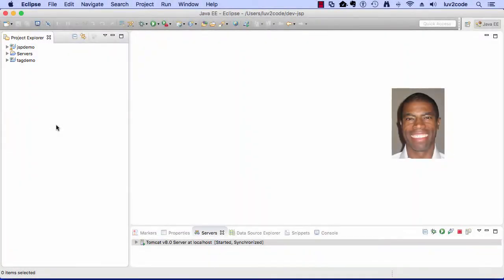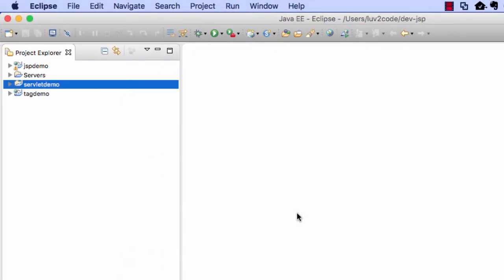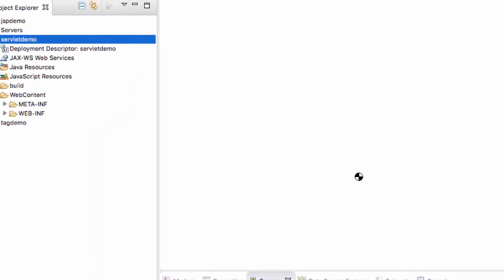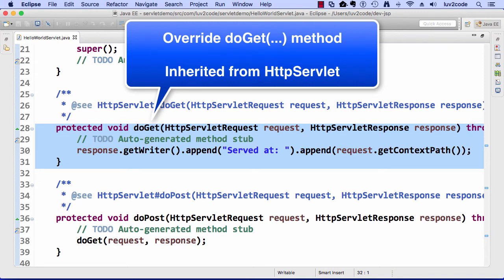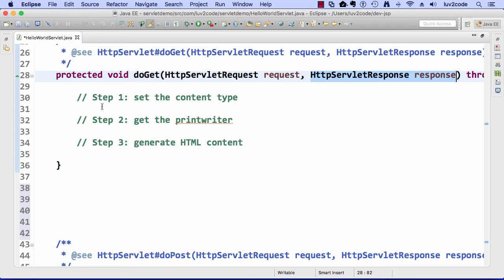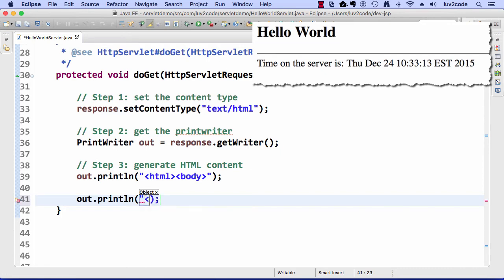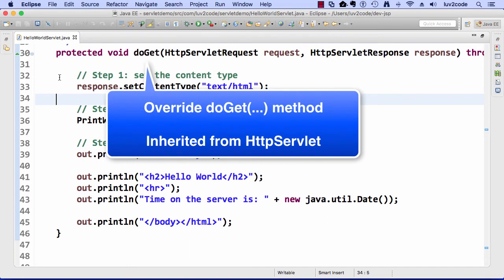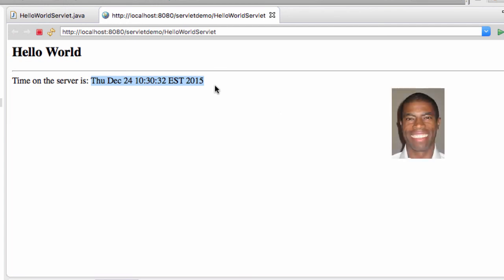JSP Tutorial #27 - HelloWorld Servlet - Write some Code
All right, let's go ahead and move into the clips. We're going to get our hands dirty by creating a "Helloworld" Servlet. The first thing I want to do is create a new project. I'll say, "file," "new," and "dynamic web project." For the name of the project I'll actually call it "Servlet Demo." Then I'll keep all the other defaults here: Apache Tomcat eight, version 3.1, everything else the same.

Here we'll just go ahead and keep the defaults here for the default outlet server. I hit "next," and then for the context root and content directory I'll keep the defaults, and also I'll check the box here for "generate web.xml."

The context root is the actual name of our application once we deploy the Servlet demo. Now we should have a new project here out to the left called "Servlet demo." We have a web content directory and it's empty right now.

The first thing I want to do here is create a new Servlet, so I just right click on a project, I say "new," and I move down to "Servlet." For this Servlet I give a job a package name, so I just call it "com.luv2code.servletdemo" and that's just the name of the package for grouping these classes together. The actual class name, I'll call it, "Helloworld Servlet." Here they have the Servlet name, I'll keep it as is. I'll accept all the other defaults. I'll move ahead and click "next."

Here they can tell us which methods they want to create for us on the fly, so right now we'll go ahead and accept the defaults. They're going to create a "do get" and a "do post" method. We'll go ahead and keep all the defaults here. We'll just hit "finish."

Great, so this looks similar to the code that we had in the PowerPoint slides, but Eclipse generated a lot of this for us. They created a new package, and they also have the new Servlet.java files so this is really good, this is a good jump start for our Servlet development.

Let's go ahead and dig into the Servlet and just kind of see how it works here. First on line 14 we simply have our Helloworld Servlet, so public class "HelloWorldServlet, extends HttpServlet," and we also have that declaration there.

Up on line 13 we have our "@webServlet." This is an annotation that gives an actual path, or the URL for us to actually access this Servlet.

Let's go ahead and look at some of the code. There's a lot of generated code. What I want to do here is take a look at the "do get" method. This is the one method that we override, where we're going to actually provide our response so when the browser makes a call to our Servlet, then it'll actually access or call the "do get" method.

This "do get" method has a request and a response. The interior there I'm going to remove, that was all the auto-generated code and I want to get my own custom code here. Let's go ahead and write some code.

First off I always like to put out the comments as far as what I need to do here. For step one I need to actually set the content type. Then for step two I need to get a handle to our print writer that I'll use for sending back data. Step three is actually generating the html code on the fly. Those are the three main steps as far as what we need to do inside of this "do get" method.

Let me just get some white space here just so we can kind of have some room to work with. For setting the content type we have two parameters coming in. We have the request object coming in, and it has all of the form data coming in from the browser, and then the response object. That's our handle that goes back to the browser.

[Snip] for complete transcript of JSP tutorial, select "More ... Transcript"